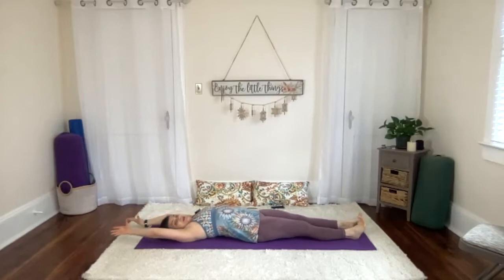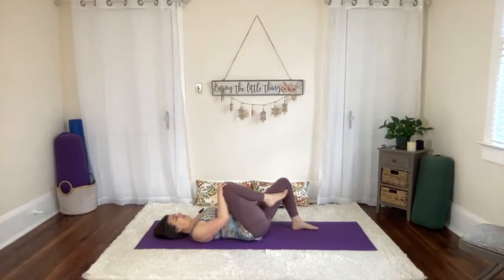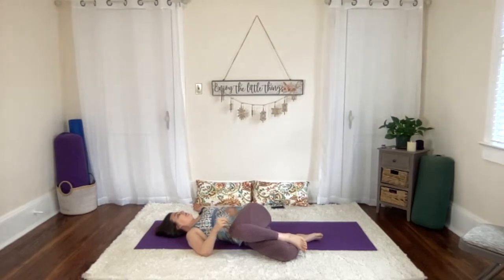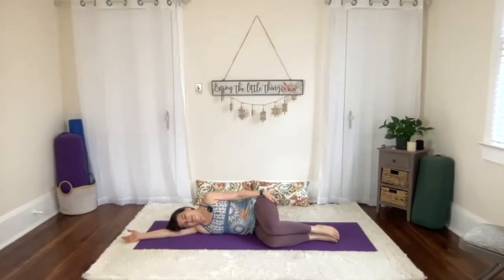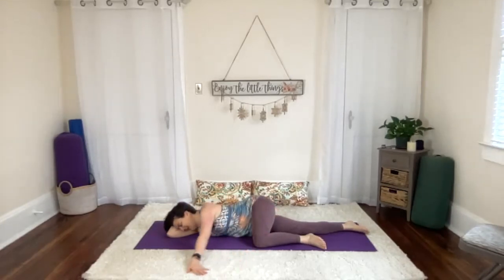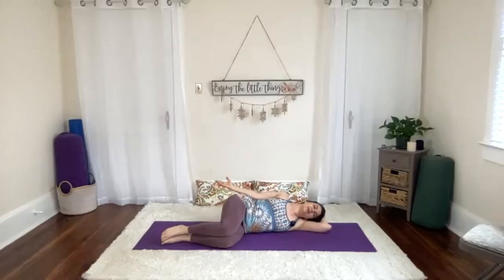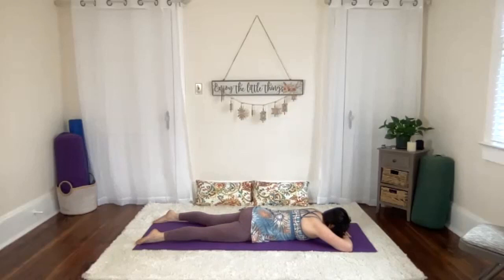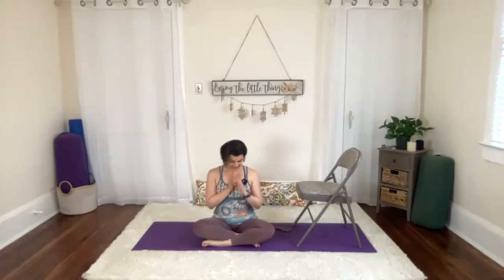Gentle Yoga 2/3/22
Gentle and Restorative Yoga